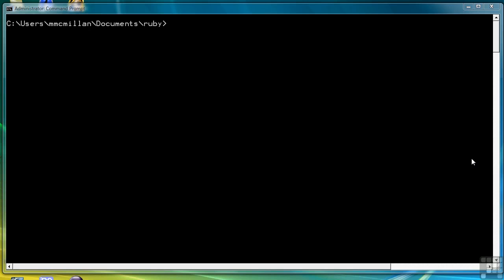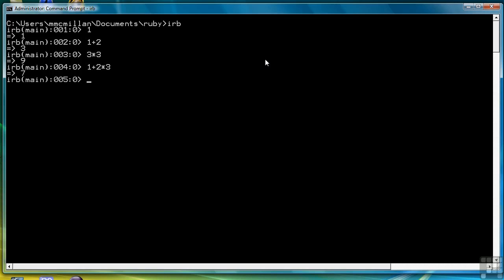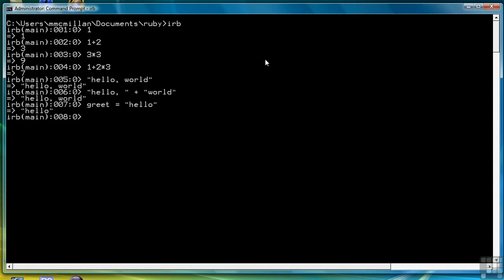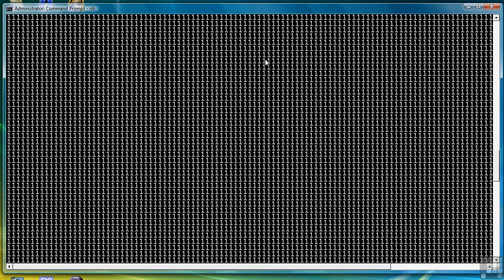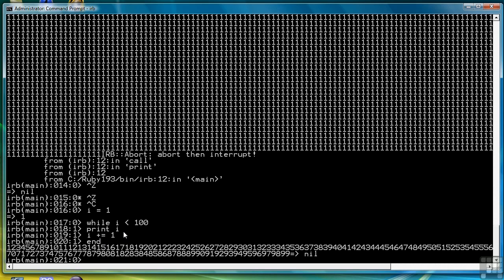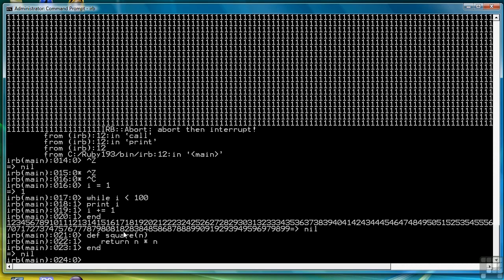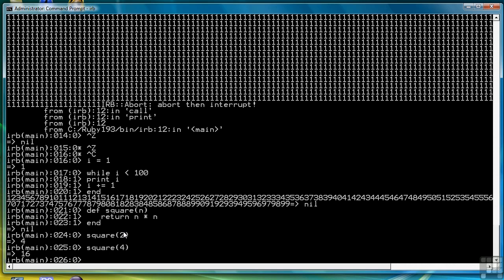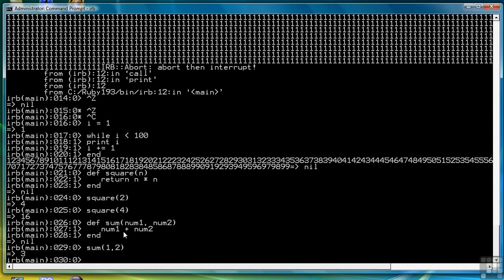Infinite Skills: Ruby Programming 1- Using The Ruby Interactive shell